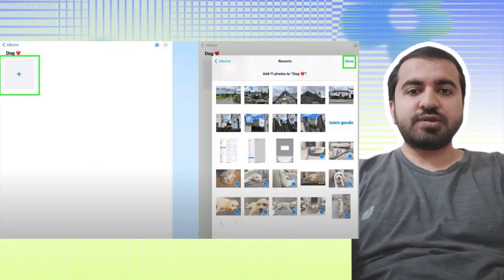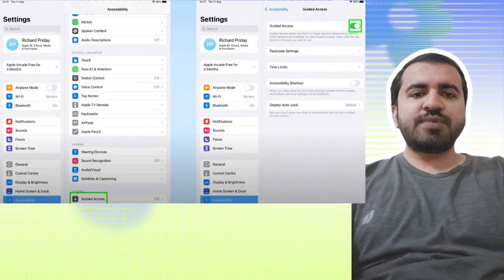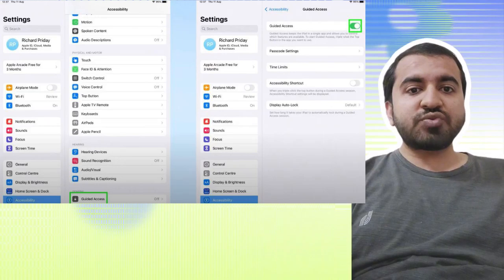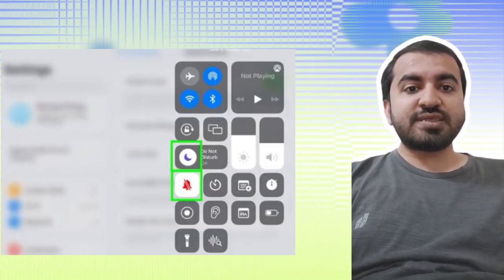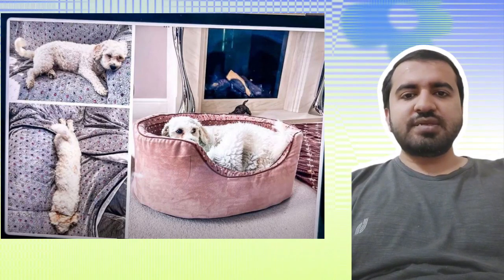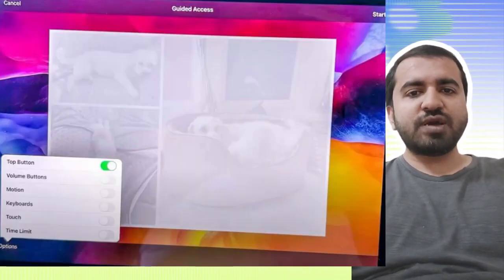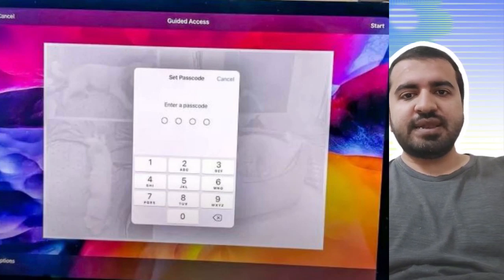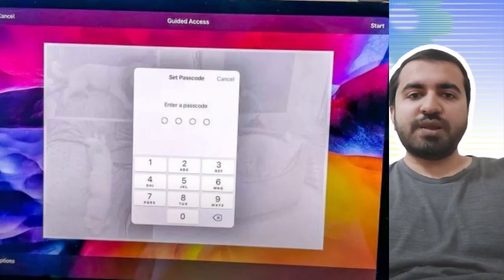How to turn your Ipad into digital frame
To turn your iPad into a digital photo frame, you can use a variety of apps and methods. Here are some popular options:

1. Use a Dedicated Photo Frame App:

Google Photos: This app offers a beautiful slideshow feature that can be set to run continuously, creating a digital photo frame experience.
Framee: This app is specifically designed for turning your iPad into a digital photo frame. It offers various customization options, including slideshows, music, and transitions.
Picture Frames: This app provides a simple and intuitive interface for creating digital photo frames. You can easily select your photos and customize the slideshow settings.
2. Use AirPlay:

Connect your iPad to a TV or projector using an HDMI cable or AirPlay.
Open your photo library on the iPad and start a slideshow.